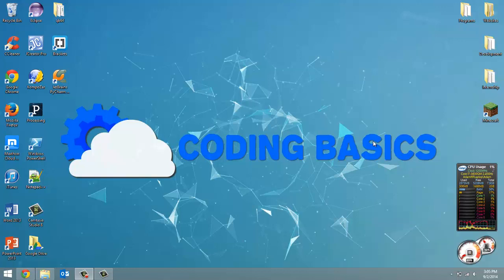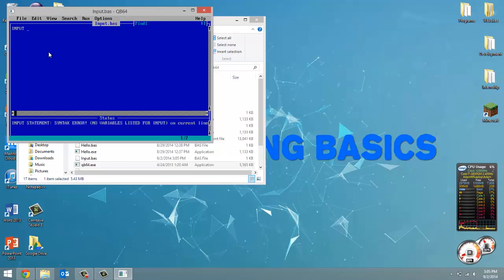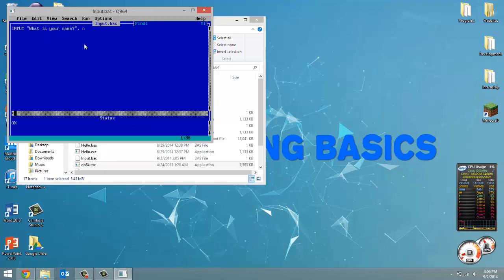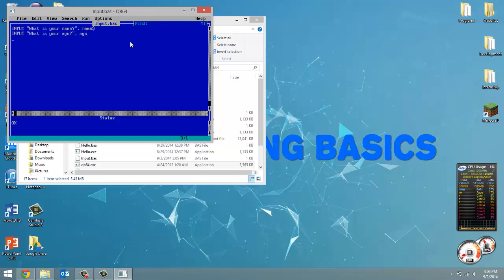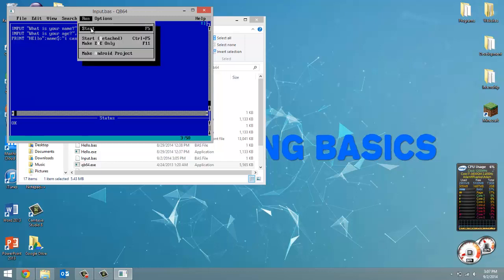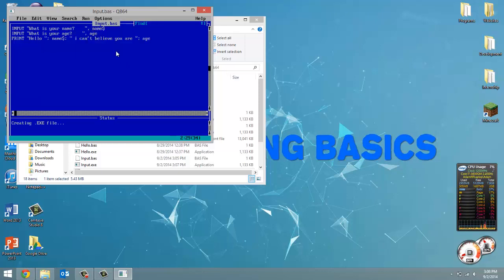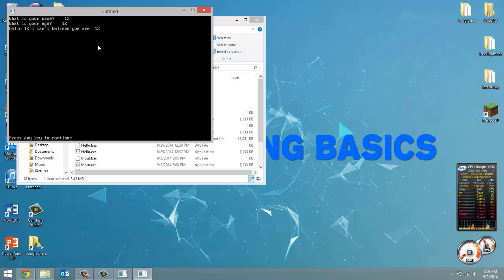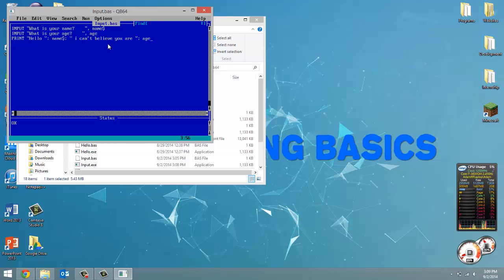INPUT - QBasic: Tutorial 8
In this tutorial I go over how to get user input using the INPUT command. This includes string input and numeric input.